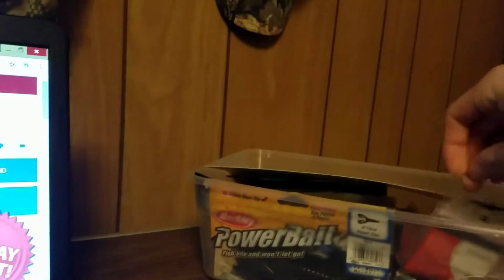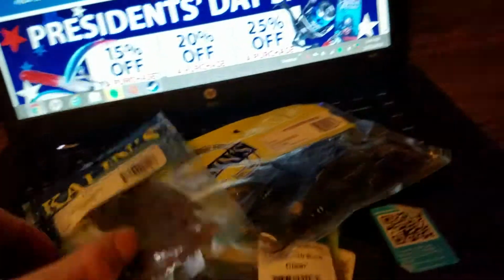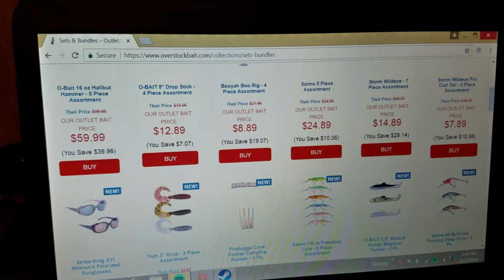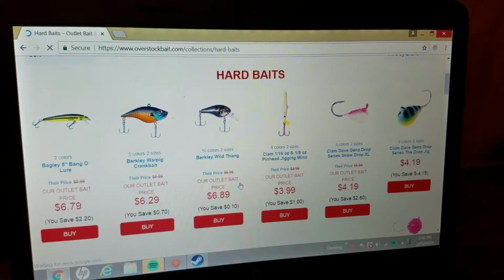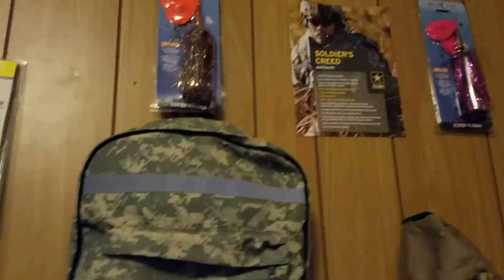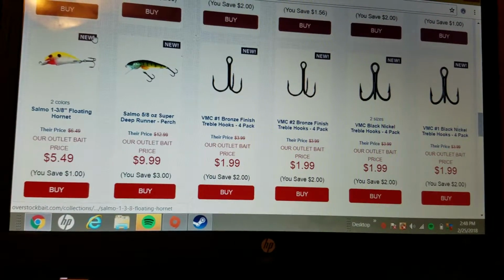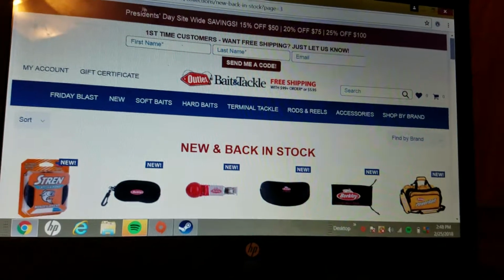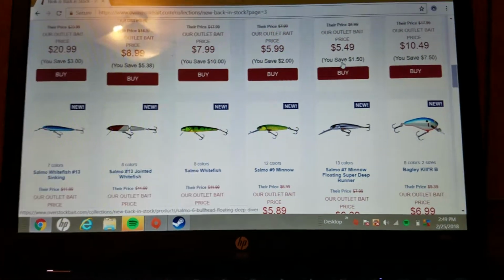Outlet Baits and Tackle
My take on a great store Overstockbait.com